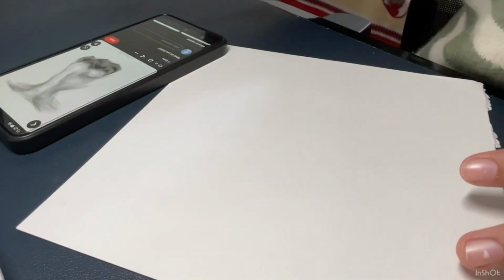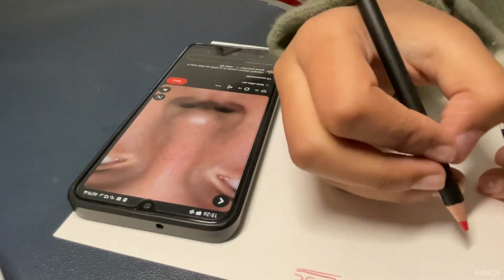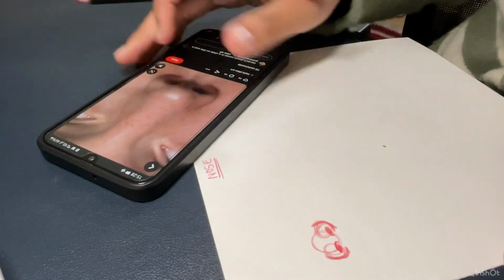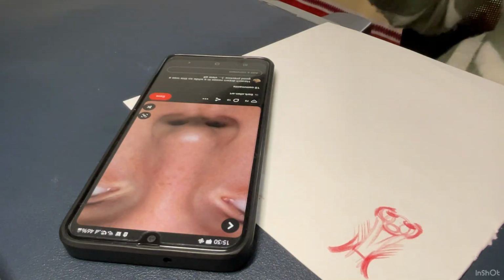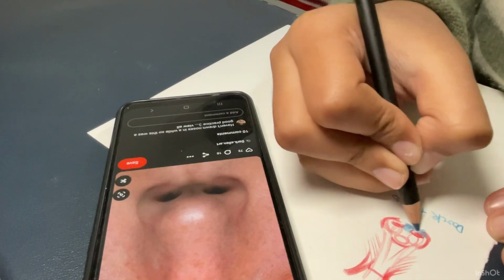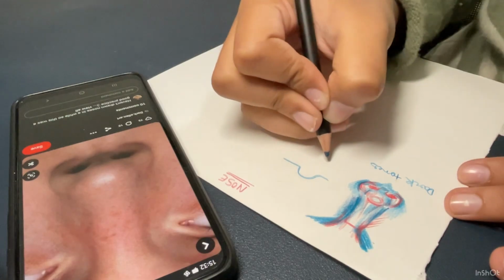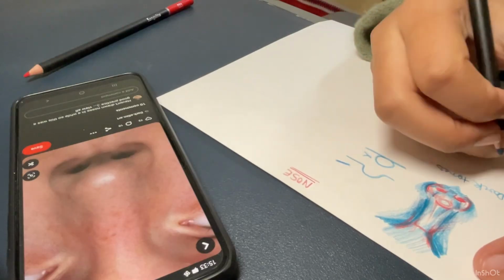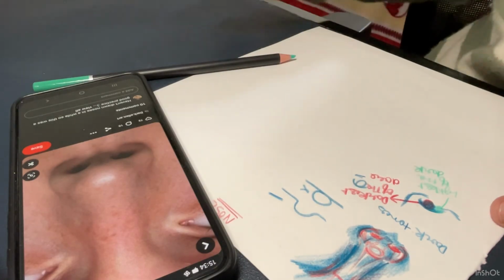How to draw a nose!//easy tips//by Divyanshi/ /artitude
Hey guys hope you liked the video
Theses were few important points that we must remember while drawing or sketching a nose
If you want more tutorial on other body parts that you find difficult to draw please do comment about it to me!
Thanks!